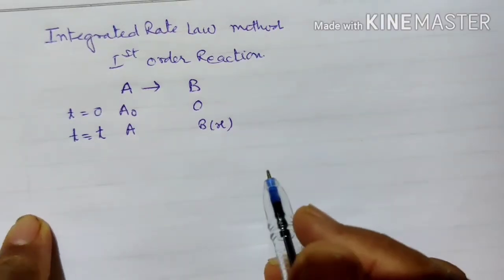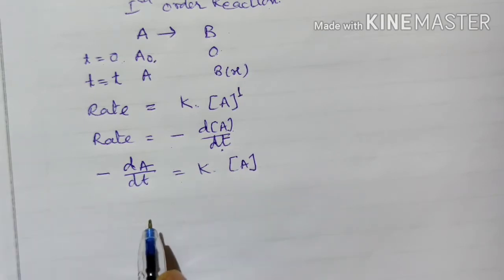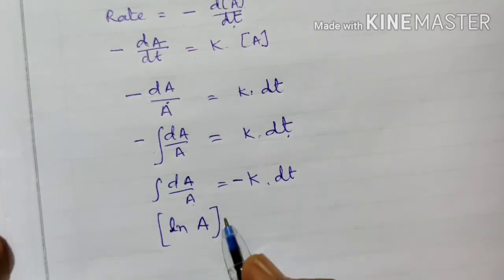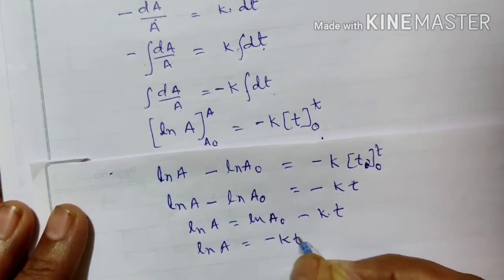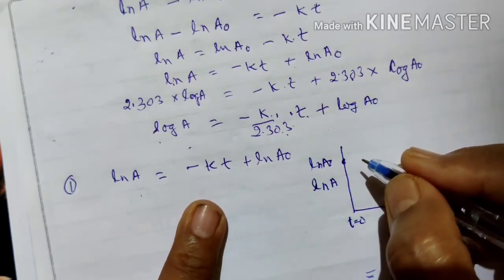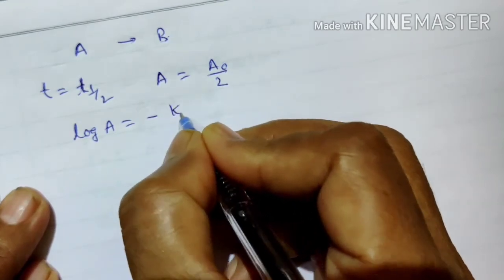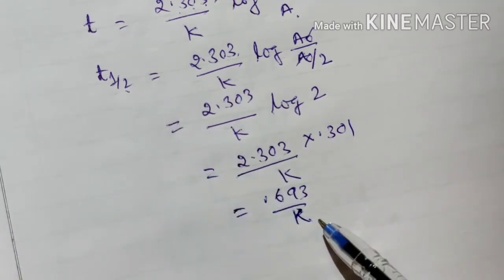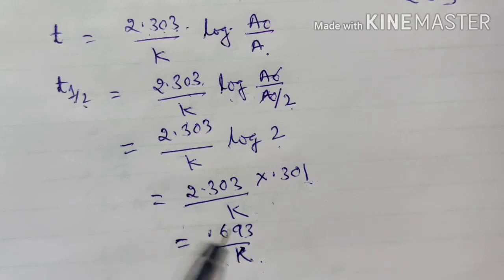First Order Reaction and Half Life class xii